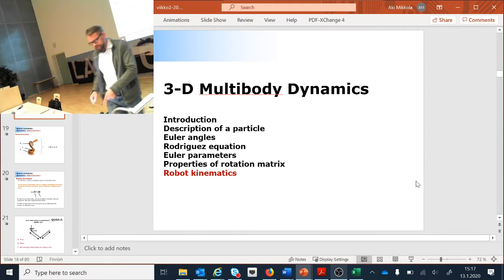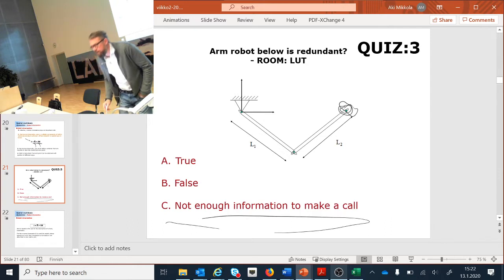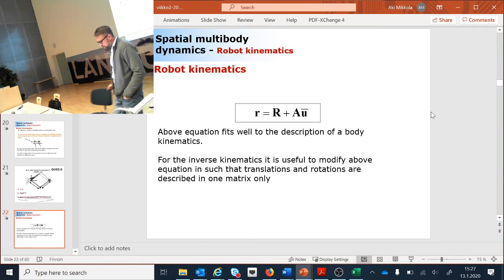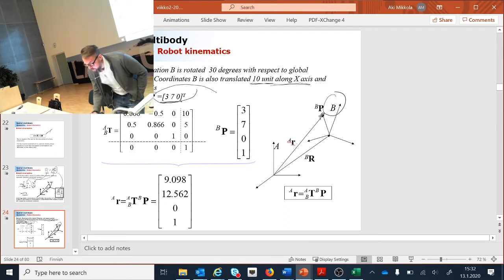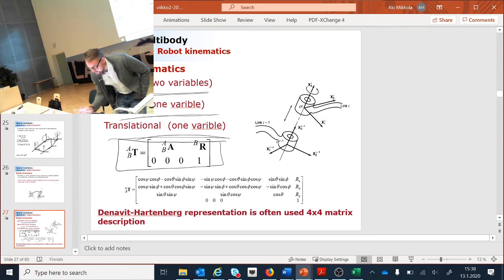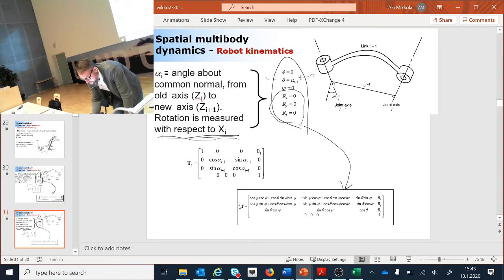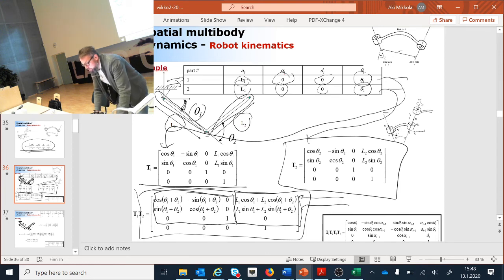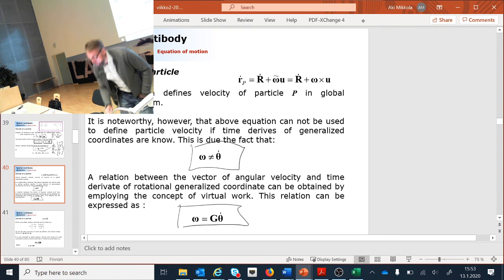Lecture #2, part 2